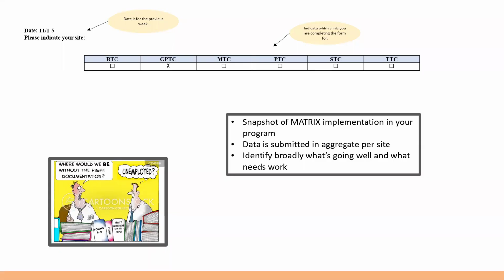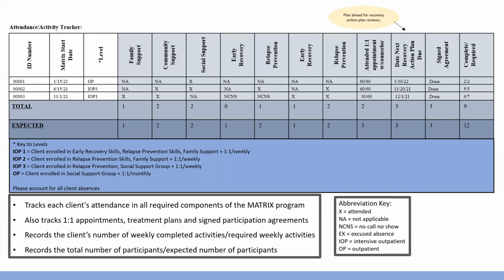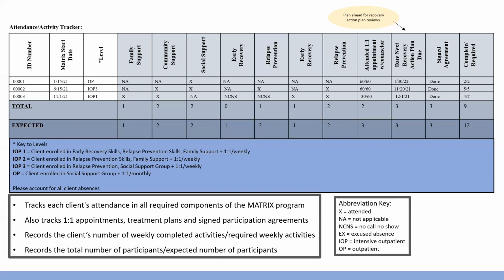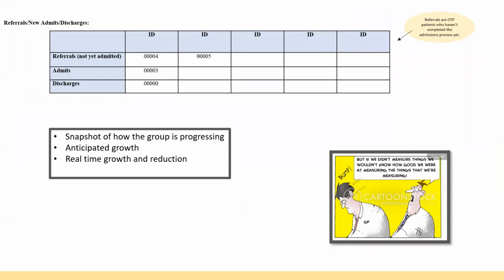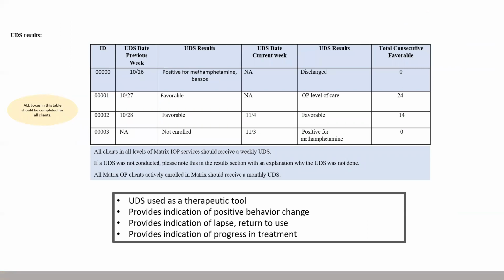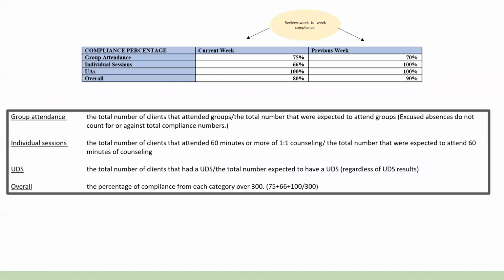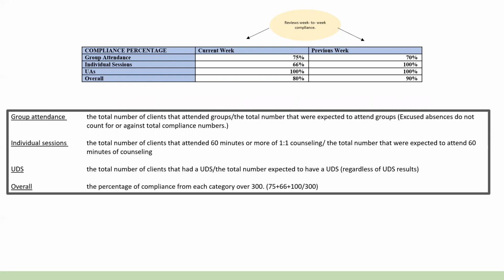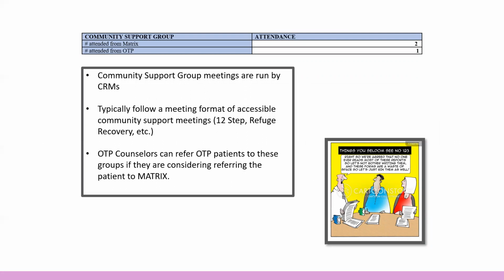MATRIX Weekly Report Form